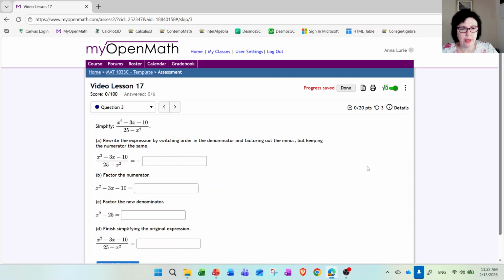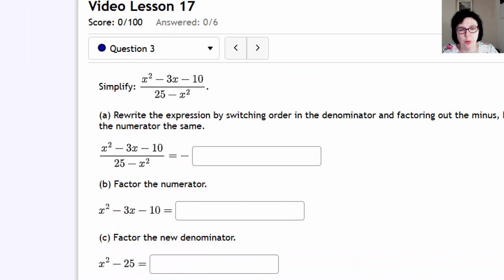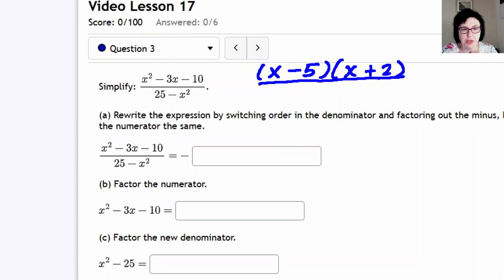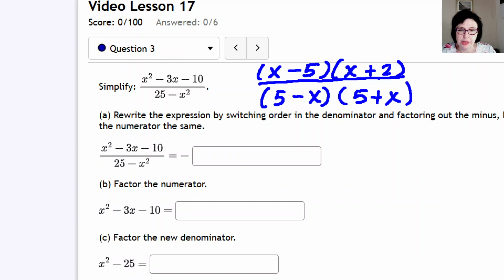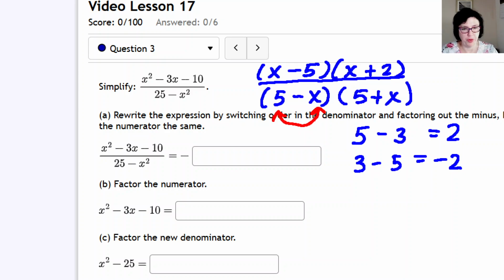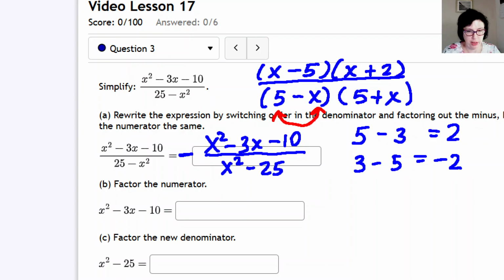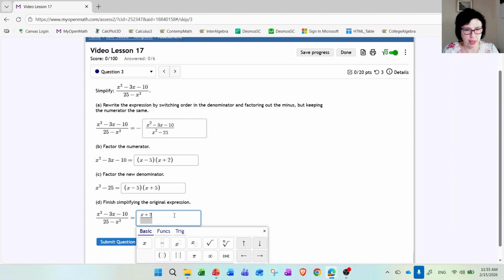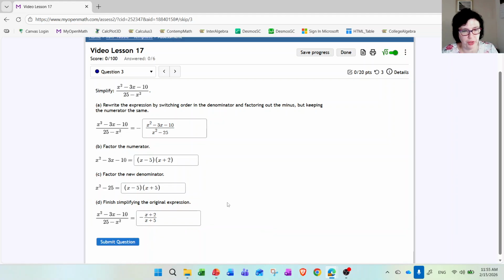Simplifying Rational Expressions: Changing Order of Terms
In this video, you’ll learn a powerful algebra trick for simplifying rational expressions when factors almost cancel but don’t quite match. We start with a denominator of 25 − x² and a numerator that factors to (x − 5)(x + 2). At first, it looks like x − 5 and 5 − x should cancel. But they don’t!

I’ll show you why order matters, and how rewriting 5 − x as −(x − 5) lets us factor out a negative, switch the order correctly, and simplify the expression. We even use simple numbers to show that 5 − 3 = −(3 − 5) so the concept makes complete sense.

If you’ve ever been confused about why factors won’t cancel, this lesson will clear it up step by step.